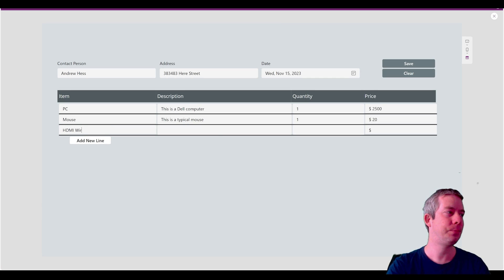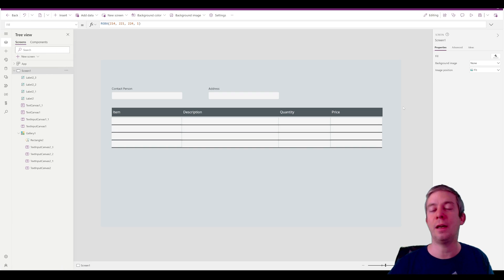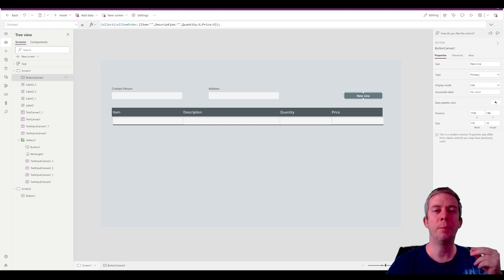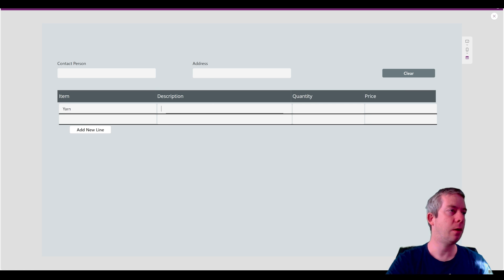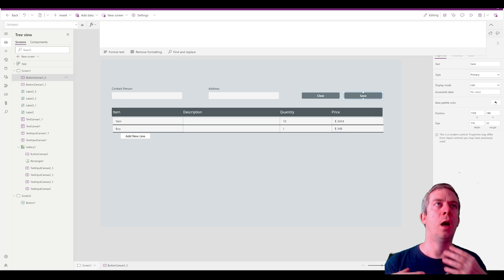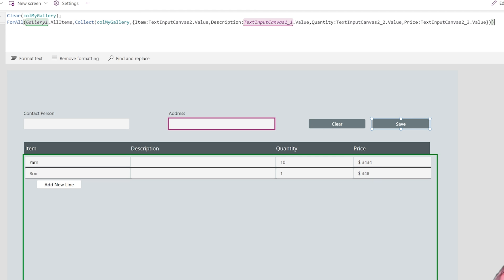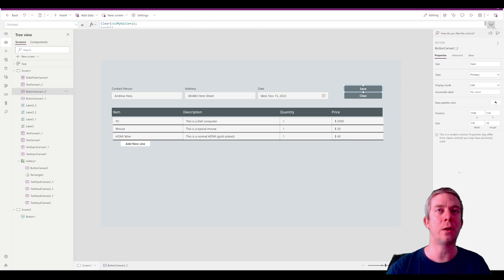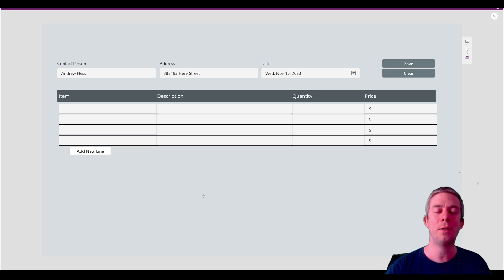Creating a Custom Purchase Order App in Power Apps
This came from a question from one of you! And that was how to write multiple lines in Power Apps into 1 row into a data source. Our data source in this video was SharePoint because that is freely/easily available to me... But we wrote that one order into a multi-line text field as a HTML table.

Thank you for the questions!

We've successfully generated a purchase order using Power Apps, streamlining a procurement process with its user-friendly and efficient design. This technology empowers us to manage purchases more effectively and maintain better control over our expenditures.

OnVisible:
ClearCollect(colItemOrder,{Item:"zshowbuttonvisible",Description:"",Quantity:0,Price:0})

OnSelect of Save Button:
Clear(colMyGallery);
ForAll(
    Gallery1.AllItems,
    Collect(
        colMyGallery,
            Item: TextInputCanvas2.Value,
            Description: TextInputCanvas2_1.Value,
            Quantity: TextInputCanvas2_2.Value,
            Price: TextInputCanvas2_3.Value
Remove(
    colMyGallery,
    Last(colMyGallery)
Patch(
    Order,
        ContactPerson: TextInputCanvas1.Value,
        Address: TextInputCanvas1_1.Value,
        Items: "Youtube will not let me put HTML Here"
        DeliveryDate:DatePickerCanvas1.SelectedDate

0:00 Introduction
1:48 The Setup
2:50 Setting up collection colItemOrder OnVisible
5:08 Creating a button in the last row of Gallery
7:00 Changing to zshowbuttonvisible
10:20 The SharePoint List - 4 columns
11:11 Recollecting our Gallery
12:25 Creating an HTML Table
15:48 Adding the HTML Table to our Patch
16:30 Demonstration